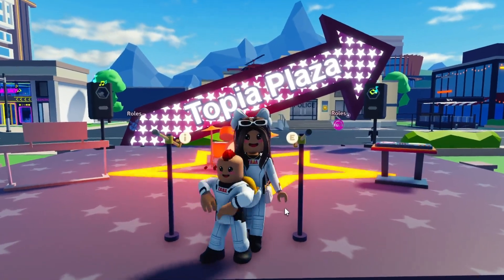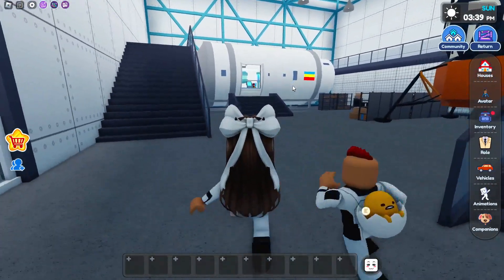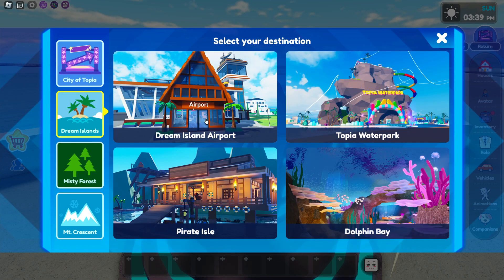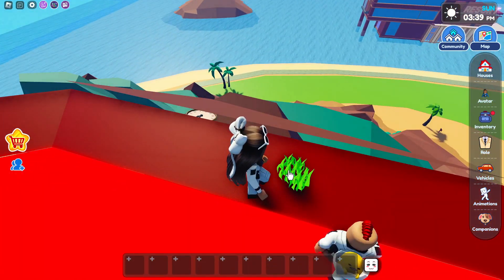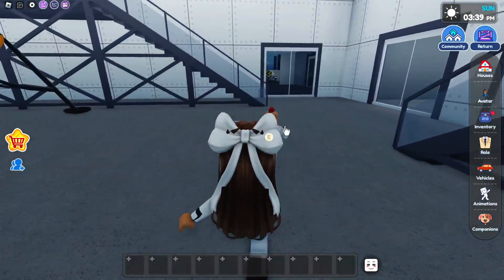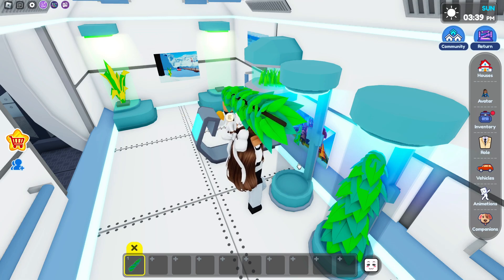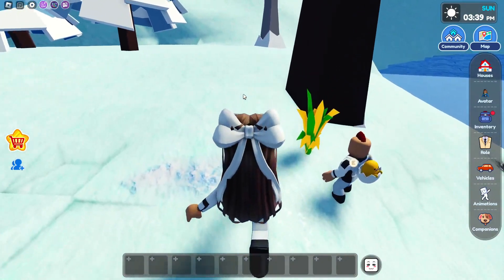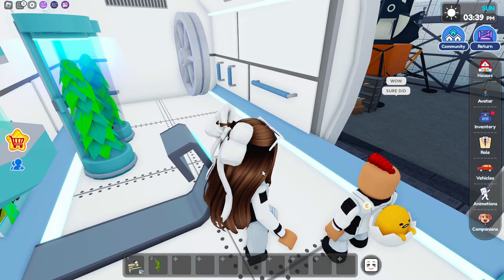*NEW*🚀 HORIZON ROCKET BASE SECRET in LIVETOPIA Roleplay (ROBLOX) Rocket Base update 111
Today We Take A Look At the *NEW*🚀 HORIZON ROCKET BASE SECRET in LIVETOPIA Roleplay (ROBLOX) Rocket Base update 111
🌟Socials🌟
══ UPDATE 111 ══
(6/20) New house!
🚀Calling all citizens! Topia City's Horizon Rocket Base is now open for visitors! Our base offers top-notch astronaut training, preparing professionals for the thrilling future of space exploration. But that's not all! It's also an unparalleled hub of knowledge, where you can delve into the mysteries of space. Join us at Topia's Horizon Rocket Base and let your imagination take flight among the stars!
🌕 A premium vehicle Lunar Rover for you! Get ready to redefine your notion of adventure!